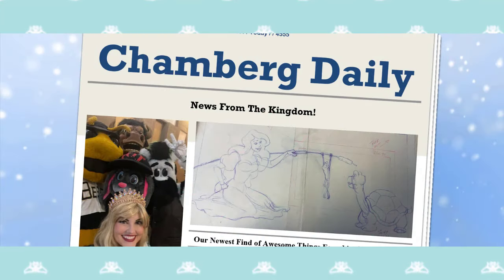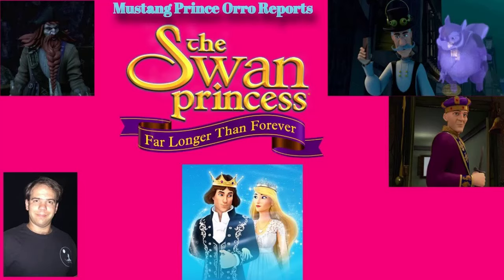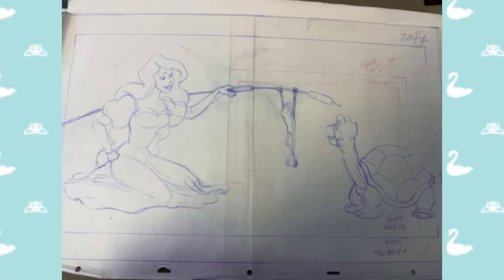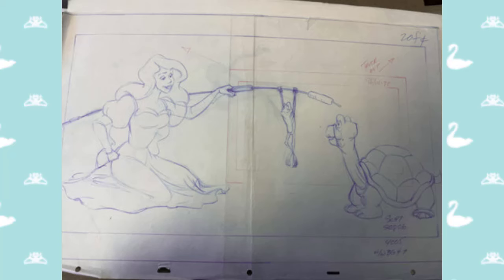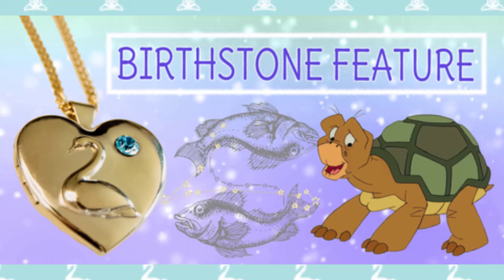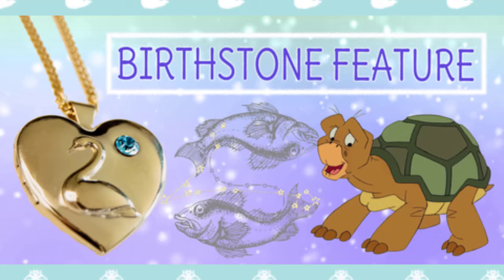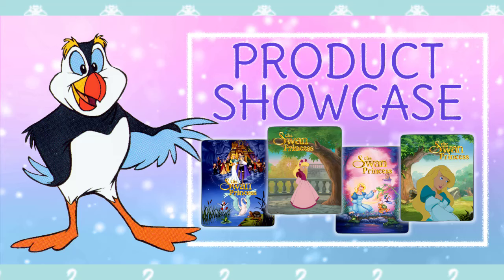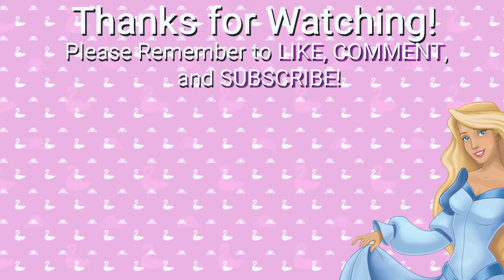Chamberg Daily News | March 2024 | The Swan Princess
To see a written transcript of the events going on in the video, check it out in blog form!:

The Swan Princess ® movies are based upon the folk tale and ballet, Swan Lake. The story is transformed into a playfully fun adventure with exciting music, lovable forest friends, and of course, the beautiful Princess Odette and the handsome Prince Derek in this animated series of films.

The animated movie adventures of Princess Odette, Prince Derek, JeanBob, Speed, Puffin include the original Swan Princess animated movie (1994), The Secret of the Castle (1997), The Mystery of the Enchanted Treasure (1998), The Swan Princess Christmas (2012) and A Royal Family Tale (2014). In this fifth episode, Princess Alise joined Odette and Derek's charming royal family. The adventures of Princess Alise and her friend, Lucas, can be experienced in The Swan Princess: Princess Tomorrow, Pirate Today (2016), The Swan Princess Royally Undercover (2017), The Swan Princess A Royal Myztery (2018), The Swan Princess Kingdom of Music (2019), The Swan Princess A Royal Wedding (2020), The Swan Princess A FairyTale is Born (2023) and completed with The Swan Princess Far Longer Than Forever (2023).